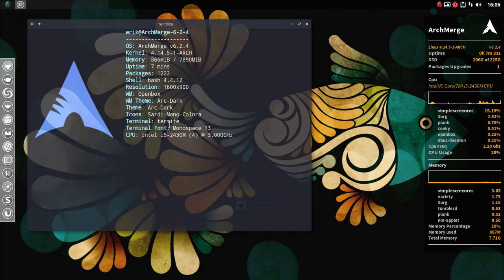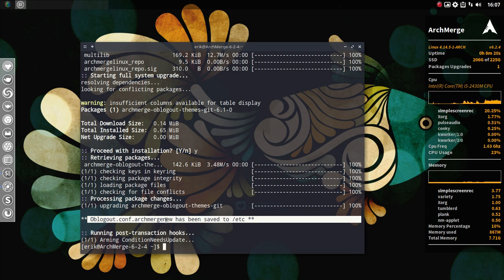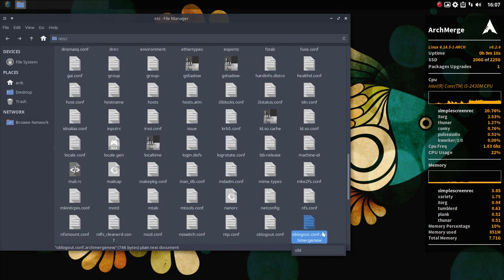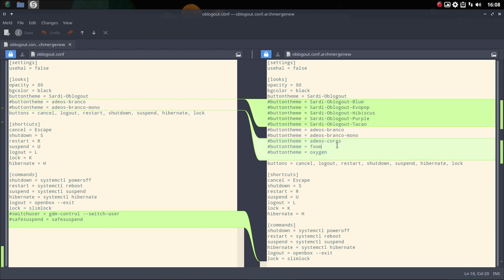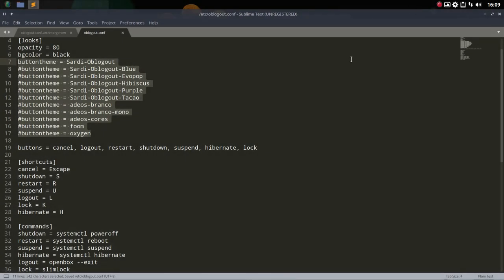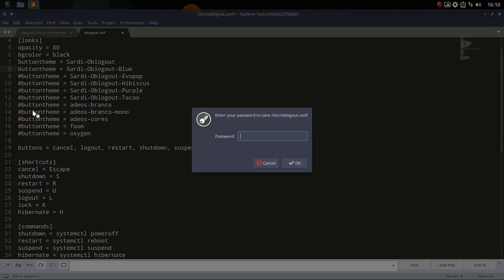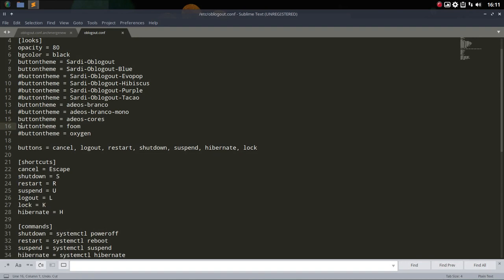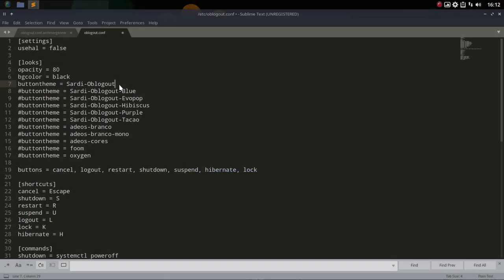ArchMerge : 146 changing the logout icons in Openbox